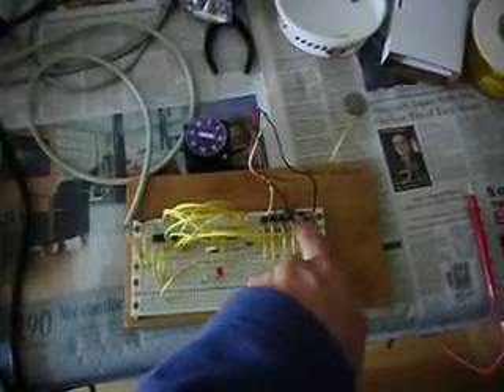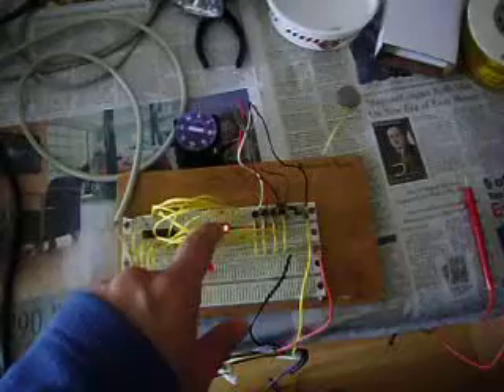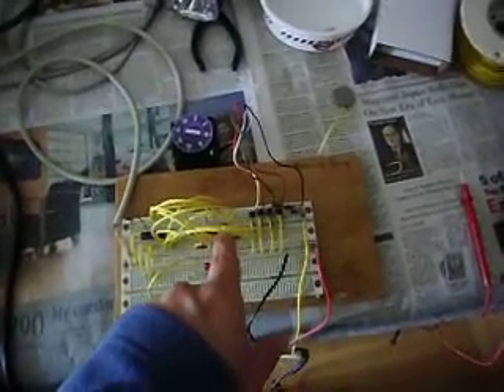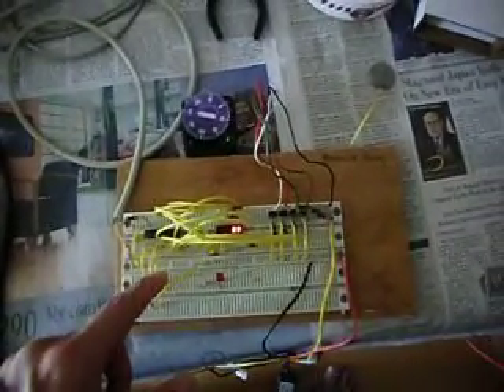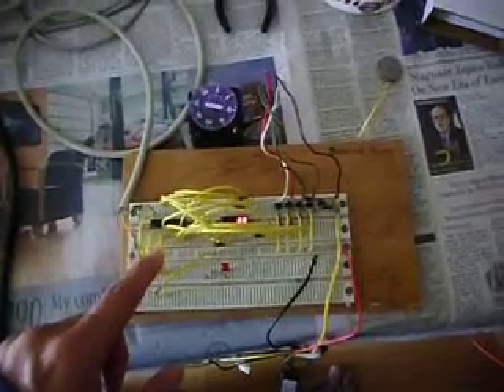PICAXE controlling a stepper motor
One of my first experiments with the PICAXE 20m2 embedded controller, driving a stepper motor with 22 lines of BASIC code.